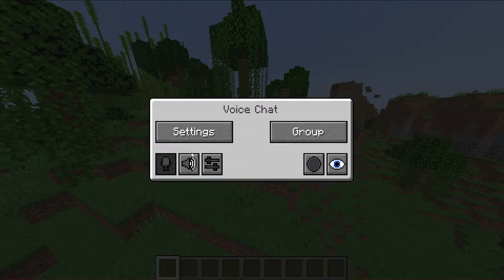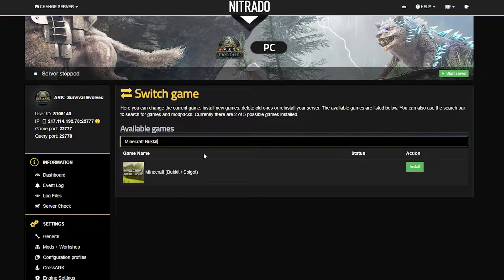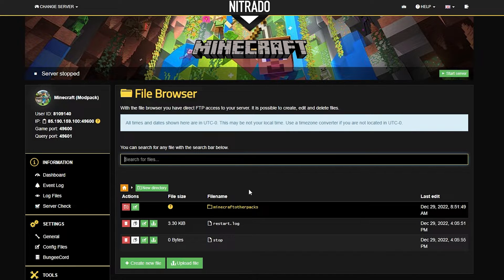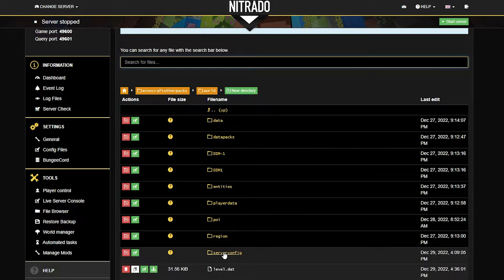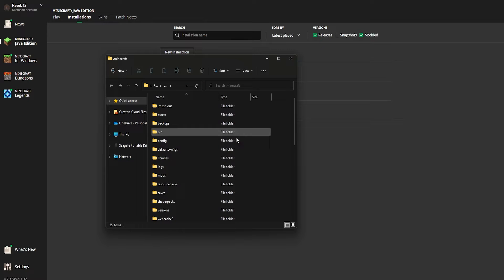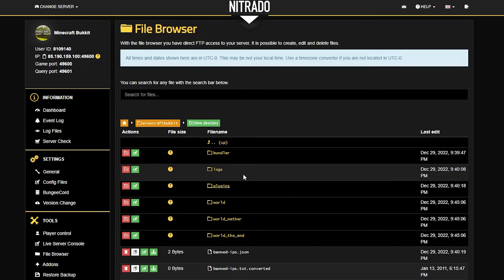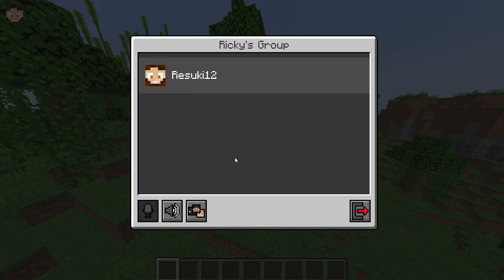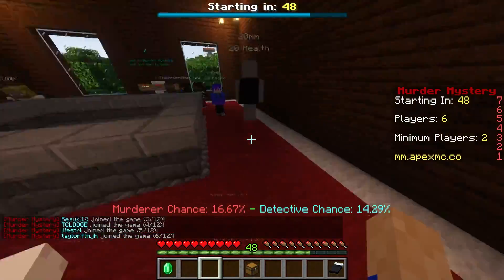How to Install & Use Simple Voice Chat in Minecraft (Proximity Chat Guide)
Want to talk with your friends using proximity voice chat in Minecraft? The Simple Voice Chat mod makes it possible! In this guide, we'll show you how to install, configure, and use this awesome Minecraft voice chat mod on both client and server-side—whether you're using Forge, Fabric, or Bukkit/Spigot!

🔹 What You’ll Learn:
✅ How to install Simple Voice Chat on your Nitrado server
✅ How to set up the mod for Forge, Fabric, or Bukkit/Spigot
✅ Configuring & enabling Simple Voice Chat
✅ How to use voice chat, create groups, & fix common issues

📌 Rent Your Own Minecraft Server with Nitrado!

CHAPTERS
0:00 Intro
0:42 How to Install Simple Voice Chat
1:16 Downloading the Mod
1:55 Server-Side Installation
3:08 Configuring SVC to be Enabled
4:33 Client-Side Installation
5:14 The Bukkit/Spigot Version
6:25 How to Use Simple Voice Chat
7:49 Common Issues
8:16 Conclusion
8:36 Outro